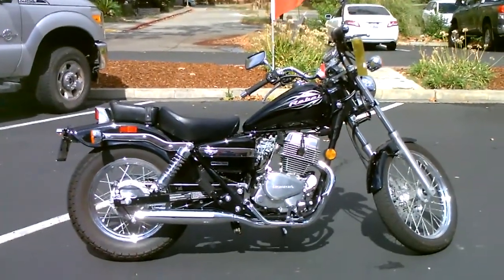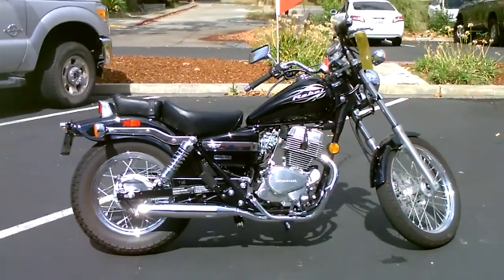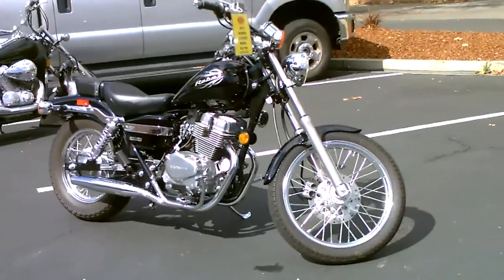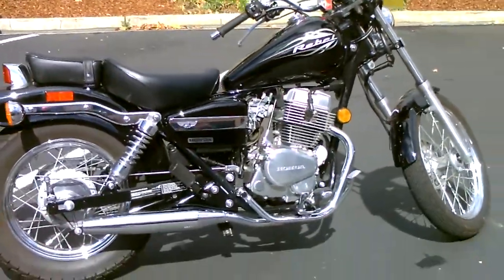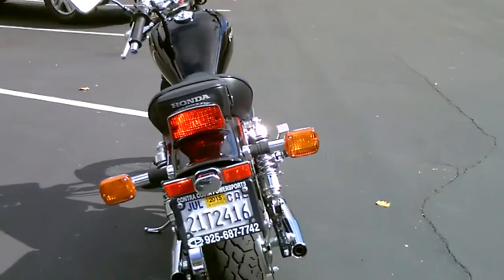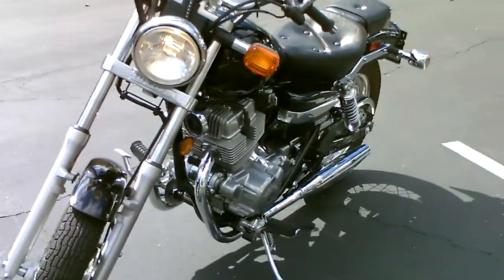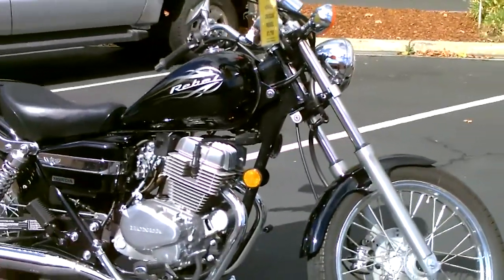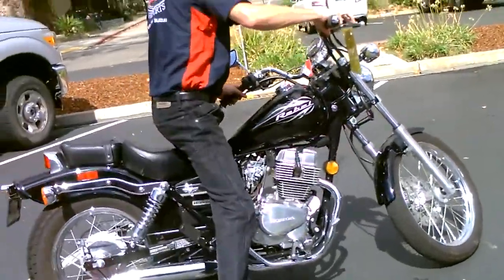Contra Costa Powersports-Used 2013 Honda Rebel 250 lightweight cruiser motorcycle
This Metallic Black Honda 234cc twin cylinder lightweight cruiser just arrived with only 1539 miles on the odometer and is ready to make your cruiser motorcycle dreams come true for only $3,799!!!  Come by to check it out and make an offer to purchase, if we can do it we will!!!